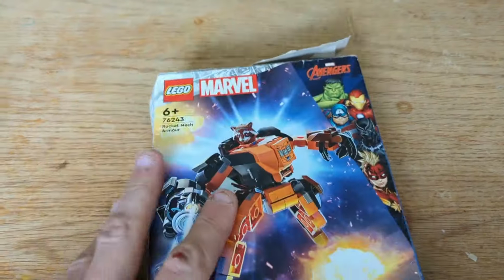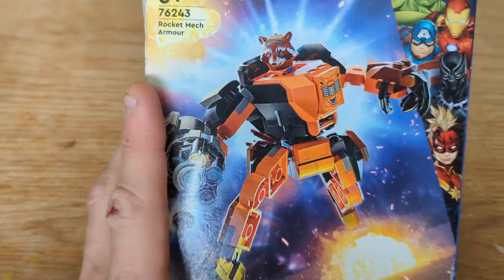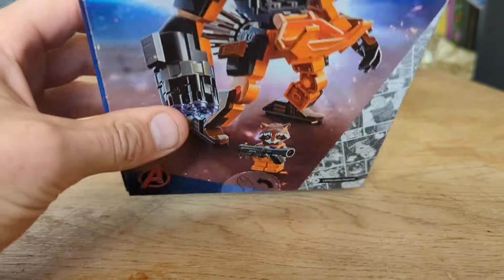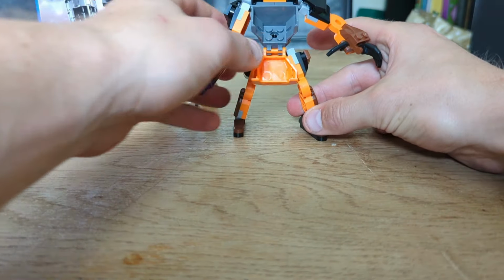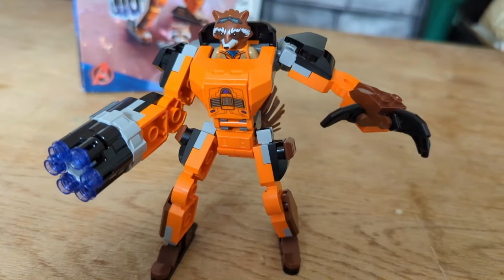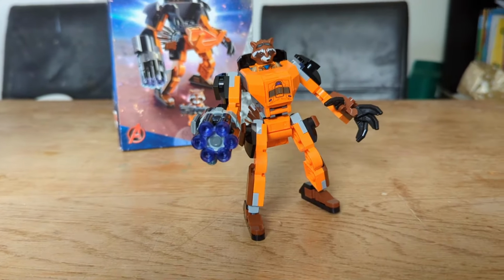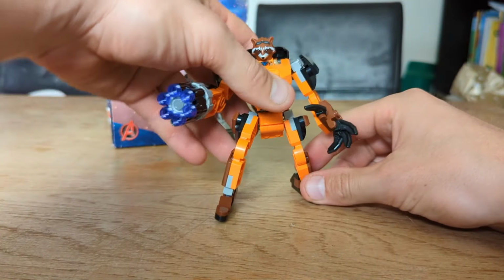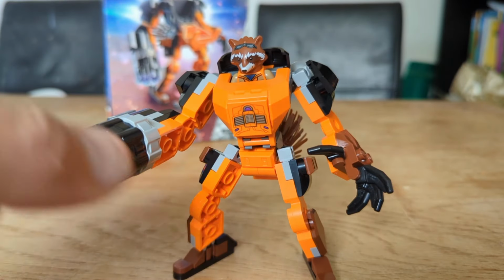Let's Build LEGO Rocket Raccoon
As part of 'The Broken Computer Playlist' I have done a long delayed Lego video. This one is Rocket Raccoon Mech Suit.